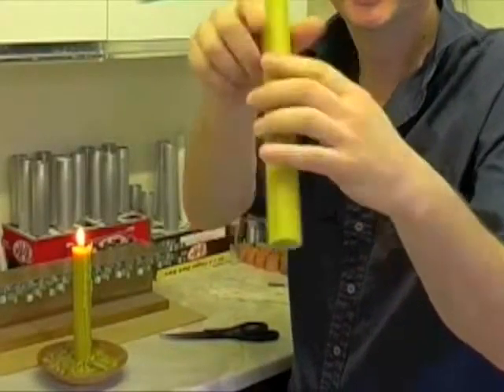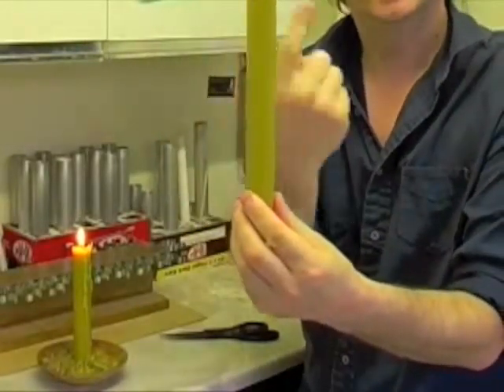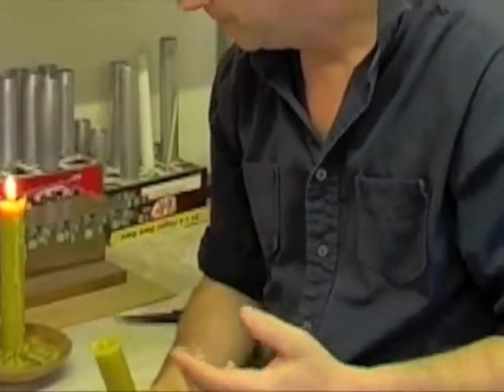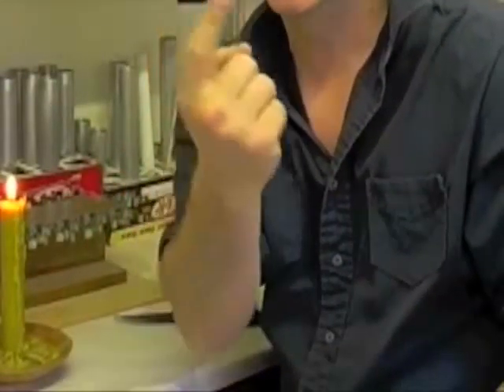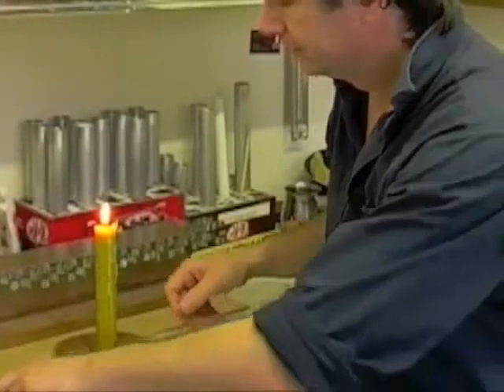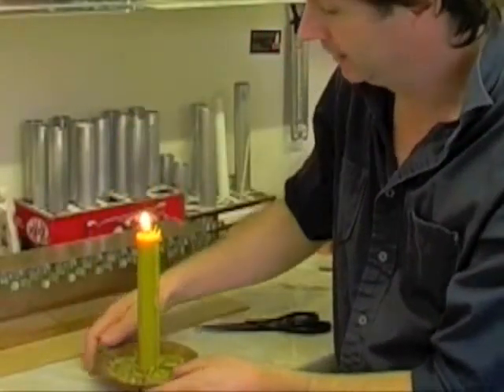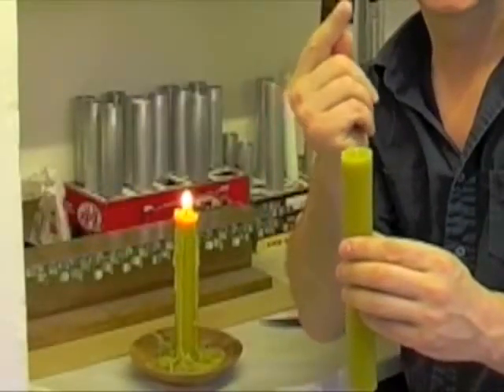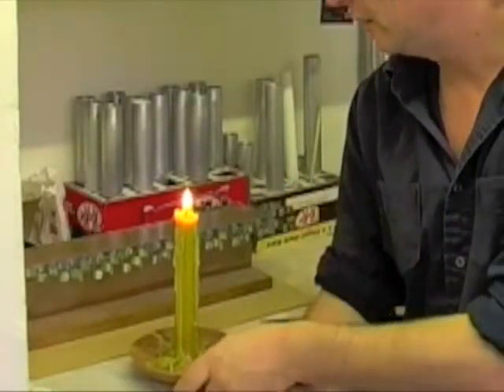Made With Love: specially-made candles in pure beeswax with a unique spiral wick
Each candle is made with Love and in an environment of great Love.
It is just a hobby that I was inspired to start after a series of Mystical experiences. I Love making and burning my candles.

This film also describes why my homemade and handmade luxury beeswax candles are truly UNIQUE.
  •   The burn is so even and consistent because I have a unique spiral wick design, which you'll see demonstrated in the film.  I invented the Spiral wick myself as it's hard to get Beeswax to burn evenly.
  •   The beeswax in my candles retains it rich honey aroma because I take care not to over-process the raw wax
  •   I make each candle personally
  •  I make each candle in an environment of Love, healing and peace so the grace and stillness is imbued within each candle. I think this is why people report great stillness when they burn my candles.

Beeswax is notoriously difficult to get such an even burn over a long period. Yet the candle in this film really is made using only pure beeswax. I don't add anything to the beeswax to get the amazing and consistent burn you see. I achieve this in HOW I make the candles, rather than by adding anything at all to the beeswax, so you get a beautiful, yet pure, gracious candle.

To see another very short but beautiful film of one of my candles burning all the way down - please see my other film, filmed over 23 hours